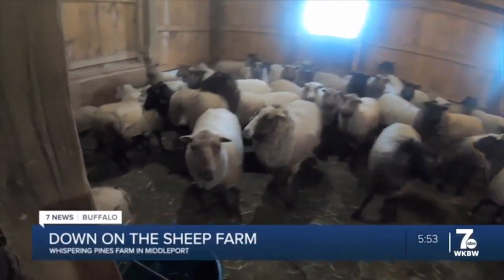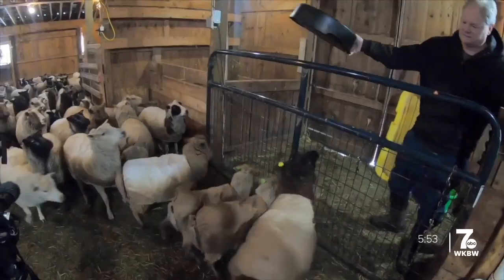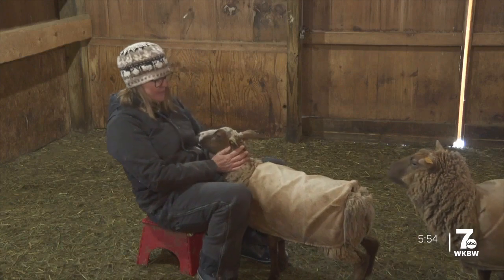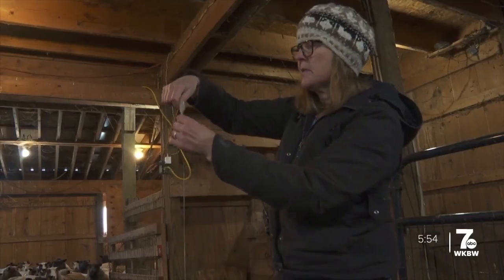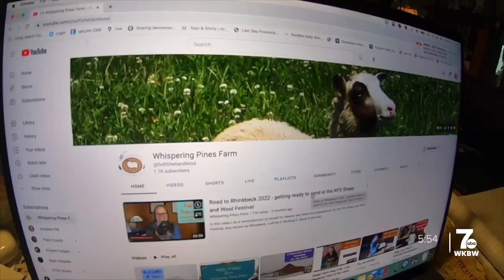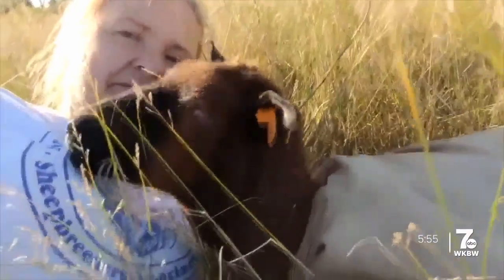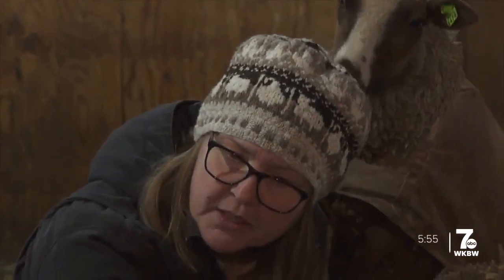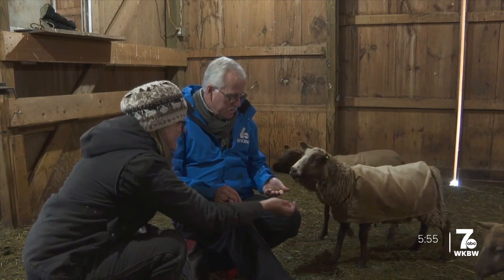Shetland sheep get plenty of TLC at Whispering Pines Farm in Middleport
They began with just five sheep 25 years ago and now Jen Johnson and her husband Rich have 70 Shetland sheep at their Whispering Pines Farm in Middleport.